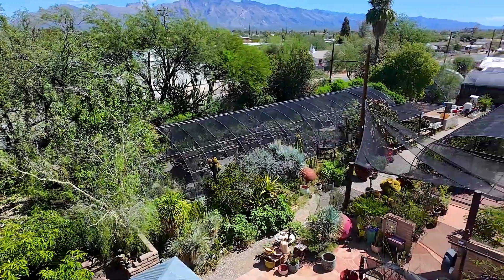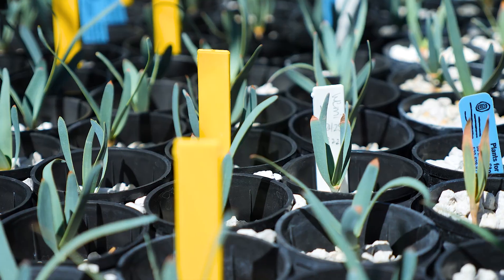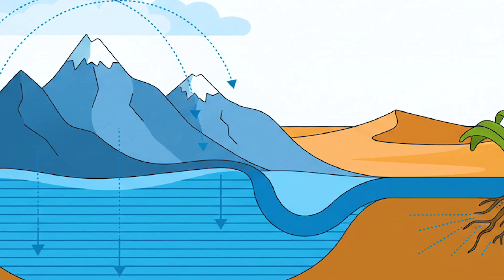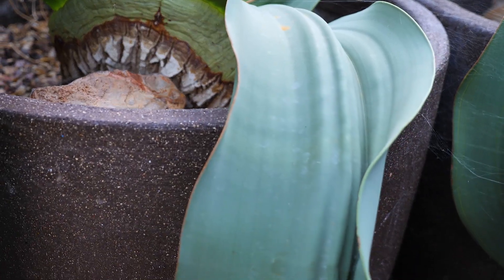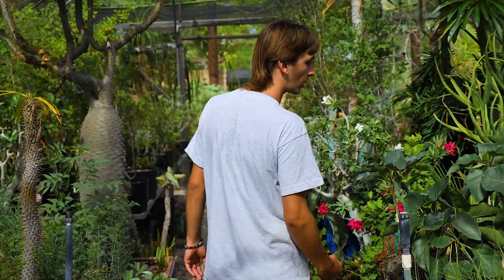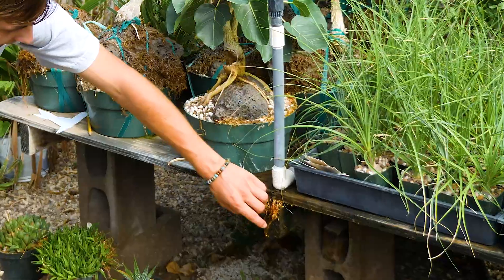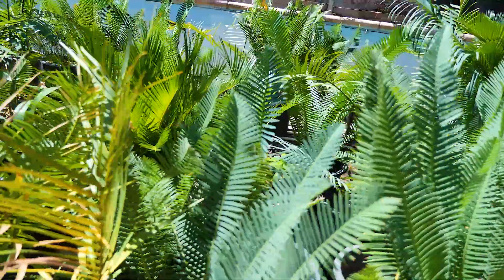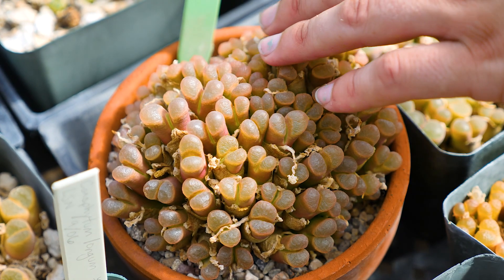PLANTS FOR THE SOUTHWEST PART 2: gymnosperms, Dinosaurs of the succulent world.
To conclude our visit with Plants for the Southwest, Anthony shows us their Welwitchia and Cycad breeding programs. These ancient plant lineages can come with some care challenges, but are truly amazing species to keep. Anthony also shows us some amazing ficus bonsais and explains how they root train these adaptable plants.